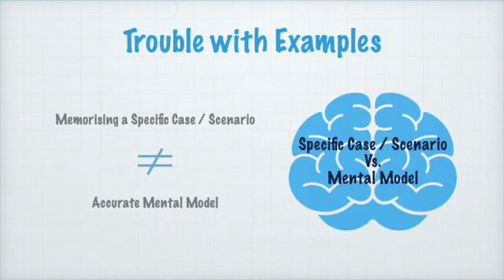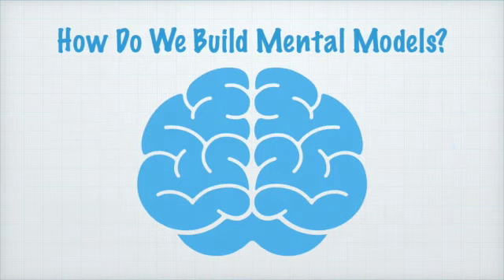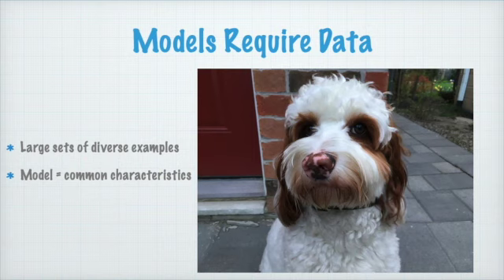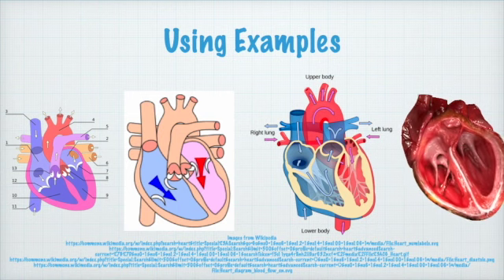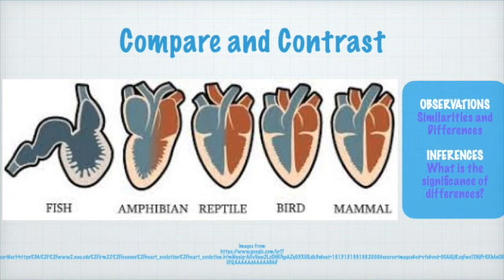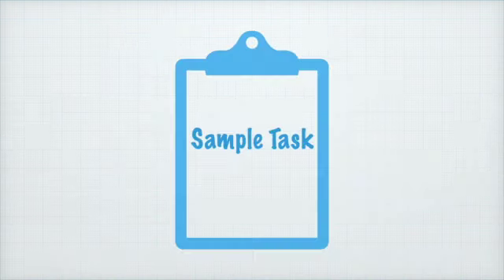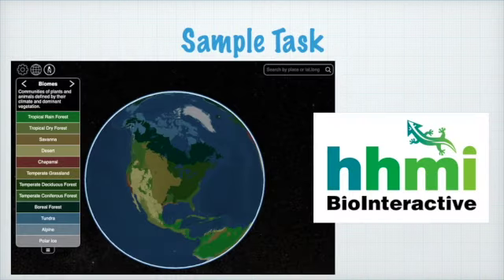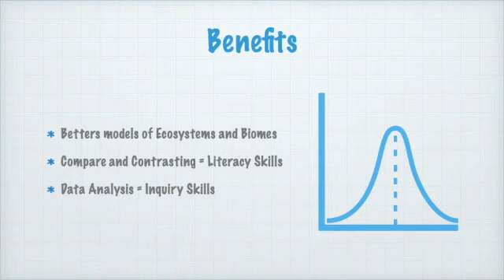Concrete Examples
This video illustrates how to effectively use concrete examples to build accurate models by coupling them to compare and contrast exercises.